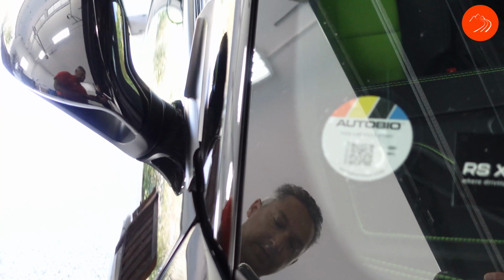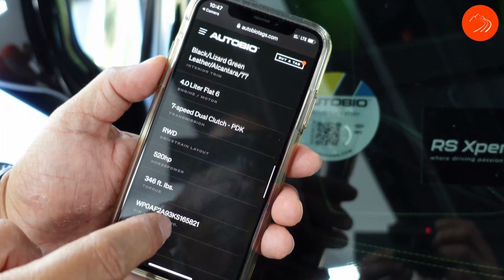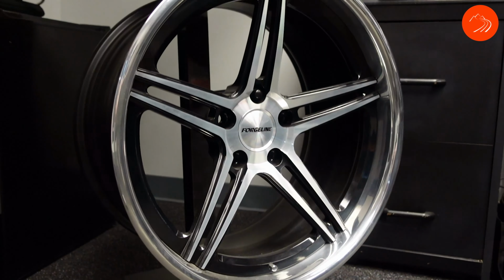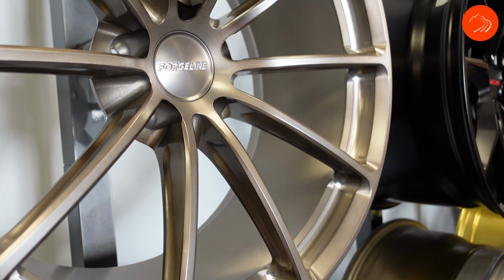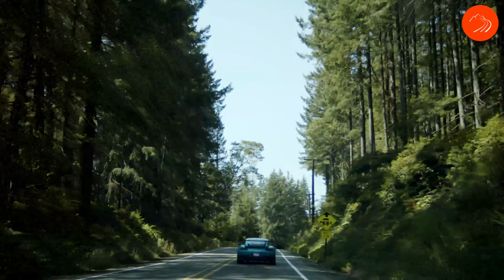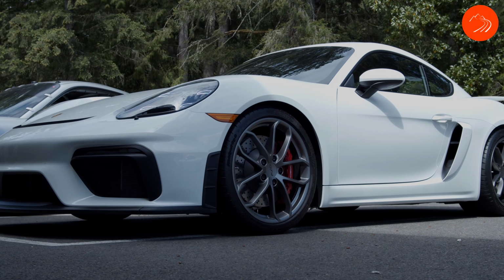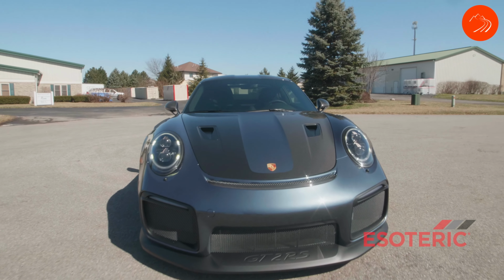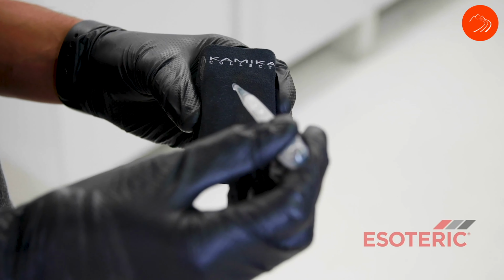INTERVIEW HIGHLIGHTS FROM SPORTS CAR EXPERTS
Since starting my channel here I've been really fortunate to have the opportunity to interview some amazing pros in the sports car industry, in today's video I'm sharing some highlights.

00:00 - A quick montage of the interviews
01:01 - Autobio; create a personalised webpage on a qr code tag on your screen!
05:49 - Racecraft; drive faster on the track before your track day!
07:27 - Forgeline; how to choose an exhaust?
10:20 - Dundon; single forged wheel, 2 or 3 piece wheel? pros and cons.
13:47 - EuroDelivery; how to get your delivery dates worked out.
16:53 - Esoteric; film or ceramic coating?

Wondering what exhaust to get for your Porsche GT car? Sound, power, or both? I talk with the experts at Dundon Motorsports, Charles Dundon and Jamie Bopp.

I'm talking with Dave Schardt from Forgeline Wheels about this and much more. Forgeline Motorsports designs, engineers, and manufactures the world’s finest custom made-to-order lightweight forged aluminum street and racing performance wheels for the most discerning enthusiasts and the most demanding applications.

Former U.S. Air Force F16 pilot and instructor Kelly Jones, Owner/Operator at Indianapolis, Indiana for simulator training as well as supplying high performance driving simulators.

Golden truths about European Delivery look no further with decades of experience I interview Dan, who has taken European Delivery over the last several years and Alan who has taken European Delivery in the eighties!

We talk about the mechanics of European Delivery. How does someone go about getting an ED and the coordination with your dealer and with Porsche?

Interview with owners of Esoteric Detail, Todd, Dan and Zack. Esoteric Detail of New Albany, Ohio are leaders in this field, and in this video we get to ask how they started in paint protection, what their thoughts on the debate of PPF, Ceramic Coating or both and does it matter?

🔥 CREATE A PERSONALISED CAR PROFILE FOR THE PUBLIC! NEW TAG SYSTEM AUTOBIO - car stories for car enthusiasts

I interview Paul and Katie Rooprai from AutoBio. I ask them how the tech works and all about that, as well as chat about how they met and some fun personal stories along the way.

We all love our cars - we modify them, we add our personal touches to them, we are so proud of them. This new tech is genius and has so many benefits to us individually and to our industry of car enthusiasts.

You have been watching Andy Papa, Founder RS Xperience in: INTERVIEW HIGHLIGHTS FROM SPORTS CAR EXPERTS

ABOUT RS XPERIENCE:
Hi, I'm Andy Papa, Founder RS Xperience, I'm glad you stopped by! You’re here because you too have a passion for car driving!

So welcome to the ultimate sports car rally for adventurers who live to DRIVE!My interest in Porsche began as a teen when he hung a picture of the iconic 930 Turbo on his bedroom wall.

My dream of owning a Porsche came true and soon afterward quickly discovered GT cars, but I have a love for the engineering of super cars. After many years as an enthusiast of high-performance driving, I became an instructor and today I share my passion by teaching driving enthusiasts car control on the track and on the road.

I currently own a 991.2 Porsche GT3 RS and newly purchased a BMW M2CS